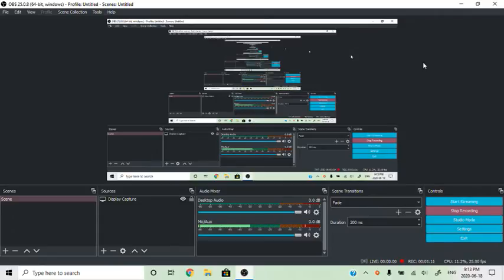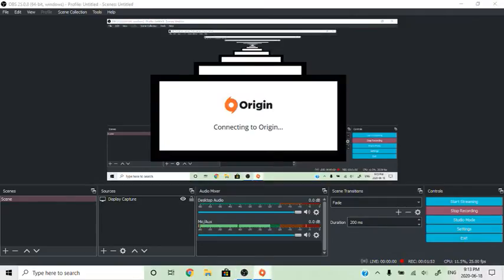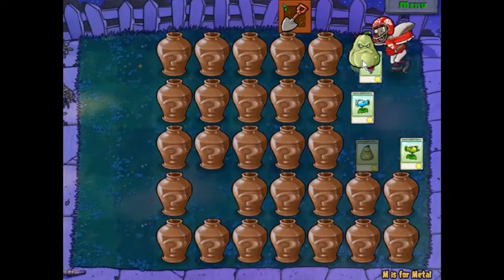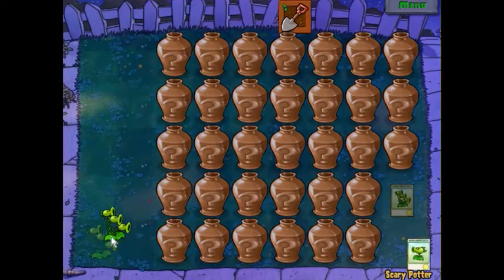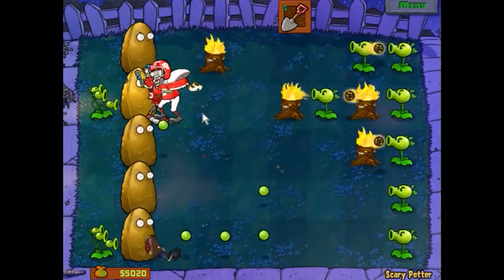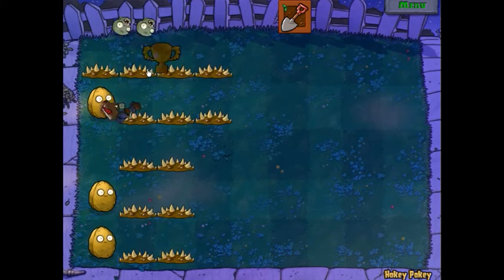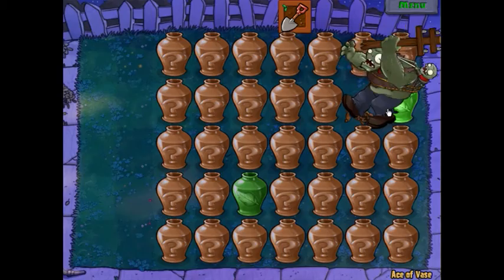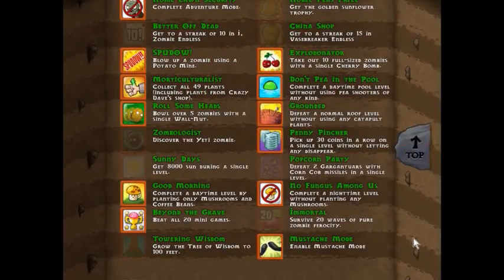Let's Play Plants Vs Zombies - Part 23